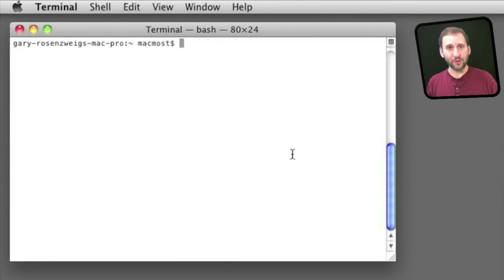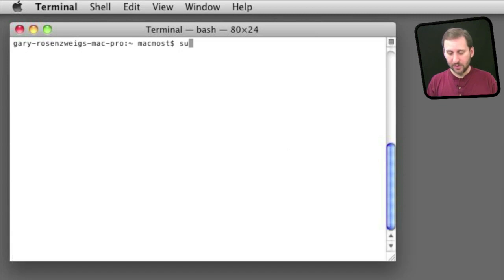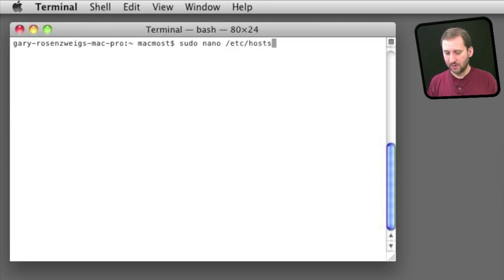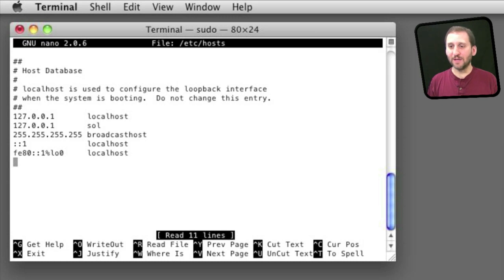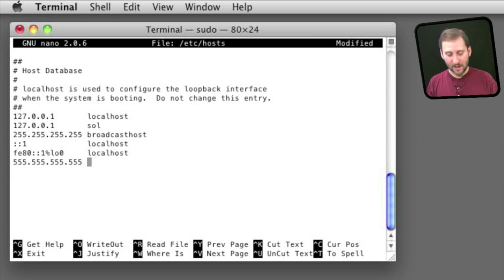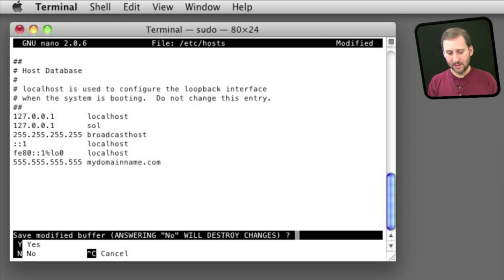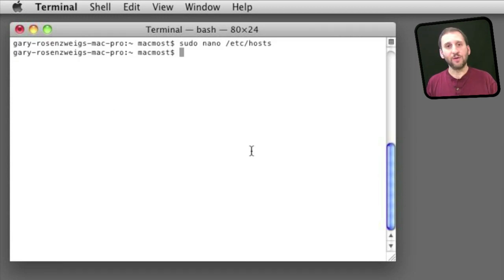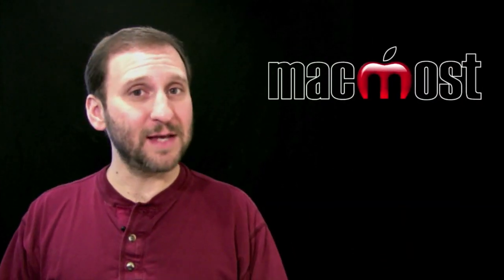Editing Your Hosts File (MacMost Now 507)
Web developers should know that they can edit their Mac's hosts file to supersede DNS and point a domain name to a different web server. This is very useful for testing out sites before launching them or switching DNS.